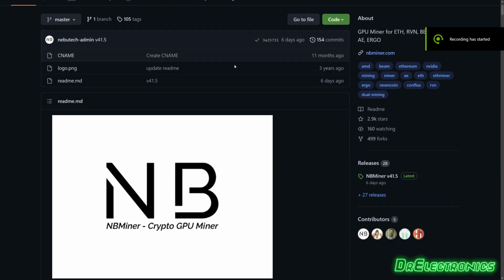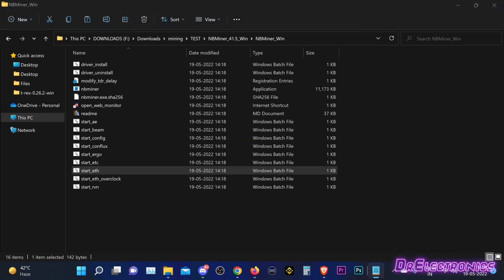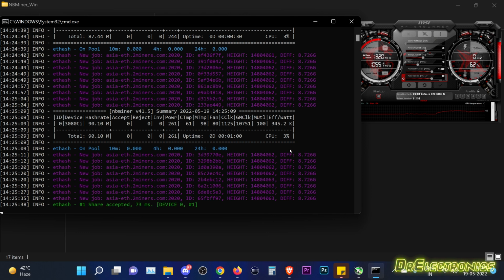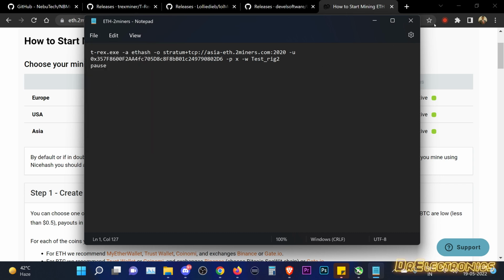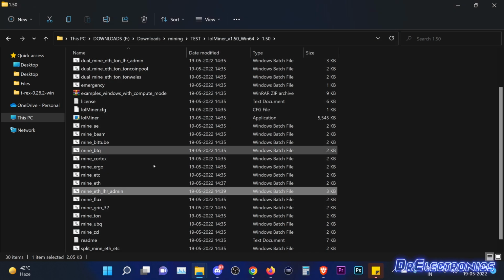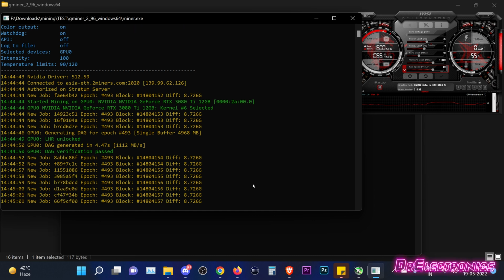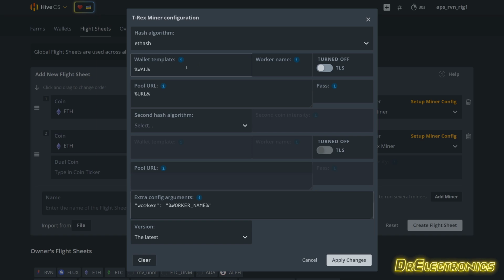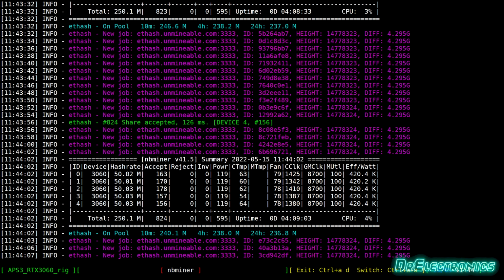How to setup stable 100% LHR unlock mining software for Windows and Hive OS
Hello,

In this video, I will show how I setup different Stable versions of the 100% LHR unlock mining software to run on windows and hive OS. you van find the relevant links below.

I hope you enjoy the video. I wish you the best of your health.  Like and dislike, your suggestions and feedbacks are very important to me.

In this video timeline:;
0:00 Intro
1:21 NBminer Github download link
1:42 T-rex miner Github download link
2:00 Lolminer Github download link
2:13 Gminer Github download link
3:39 NBminer setup for windows
5:09 T-rex miner setup for windows
7:12 Lolminer setup for windows
8:29 Gminer setup for windows
10:10 Setting up flight sheet with two miners in HiveOS
12:48 Conclusion
13:11 Outro

Resources:-